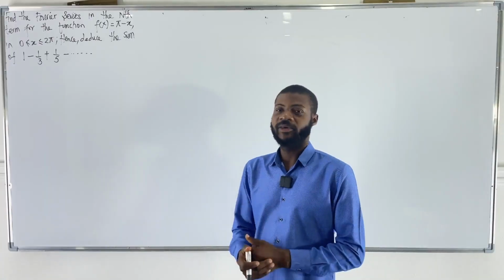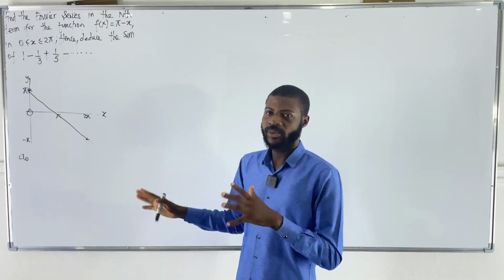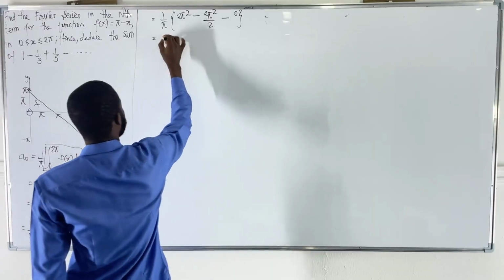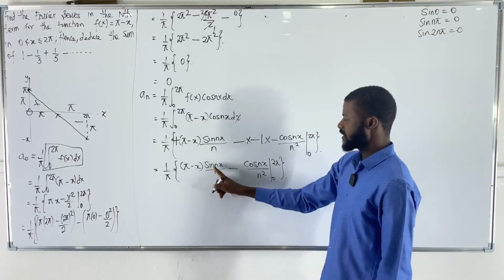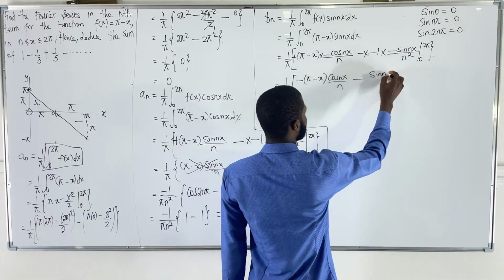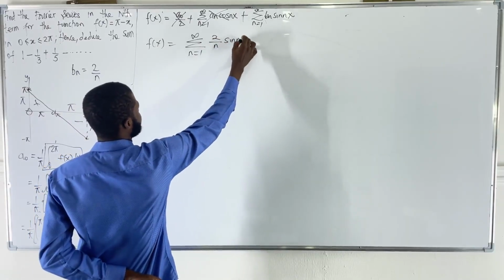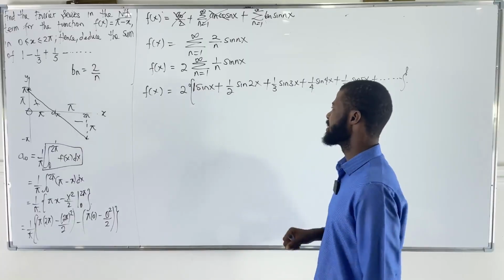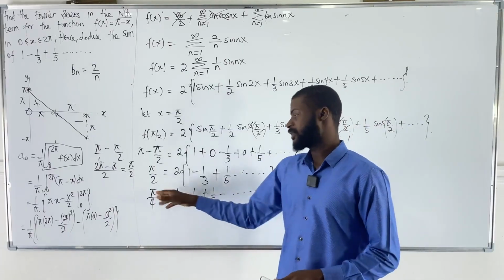How To Find the Fourier Series Of A Function In The Nth Term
A Fourier series is a mathematical tool used to express a periodic function as an infinite sum of sine and cosine functions, allowing for the analysis and approximation of complex periodic signals.

A Fourier series is an expansion of a periodic function into an infinite sum of sine and cosine functions. It allows for the analysis of periodic functions by expressing them as a combination of simpler trigonometric functions, making many problems easier to solve. The computation and study of Fourier series is known as harmonic analysis, which is widely used in various fields such as signal processing and heat transfer. Each term in the series corresponds to a harmonic, with frequencies that are integral multiples of the fundamental frequency of the periodic function.

With Fourier series, we can be asked to deduce a series as shown in this video.